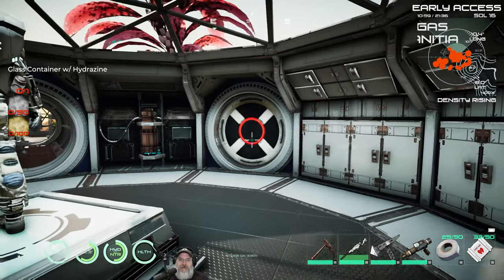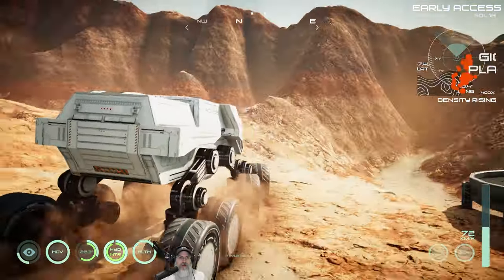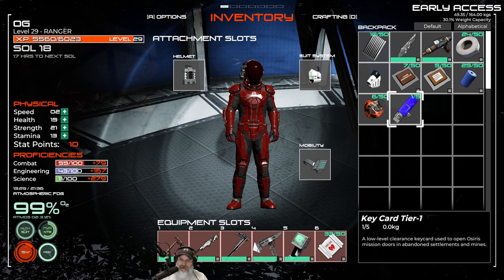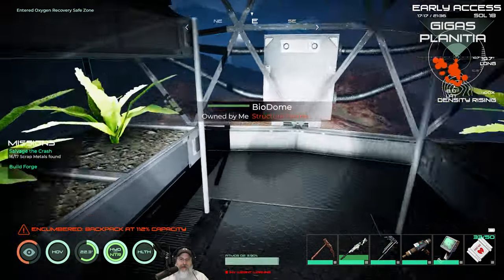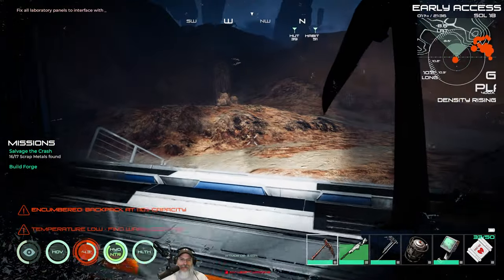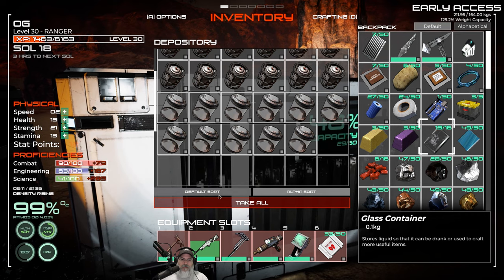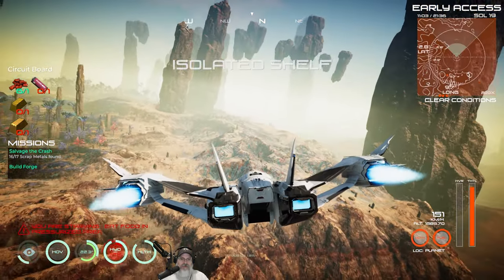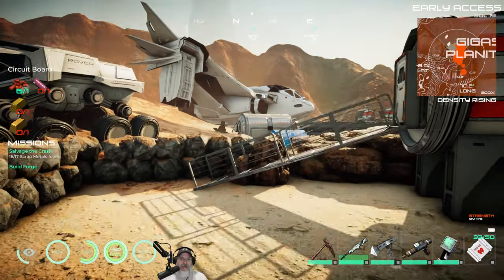Osiris New Dawn Discovery Update | Tutorial & Lets Play | E10 Pickaxe, Laboratory & Spaceship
Ore locations on Proteus 2. Coordinates are general vicinity

OSIRIS: NEW DAWN is a hard science fiction, near future space survival game. Space is unforgiving, you are not supposed to be there, and you will be tested to your limits for survival.

Discovery Update (from the devs): This massive update includes new systems such as Space Station crafting, establishes the narrative with an opening cinematic, and rebalances virtually all of the economy and gameplay. We’re also constantly improving the combat, traversal, and vehicles, while polishing up the UI and fixing every bug we can. All this, and we haven’t even mentioned the new Biomes!